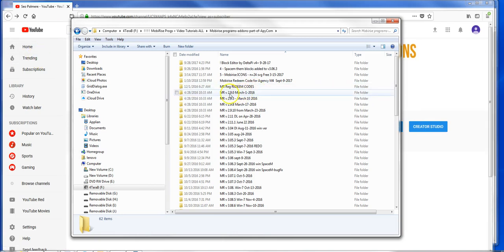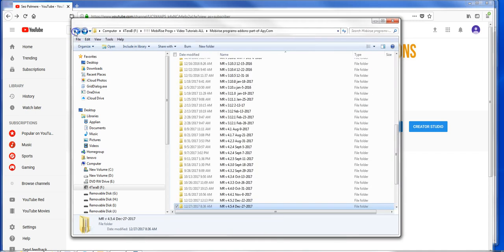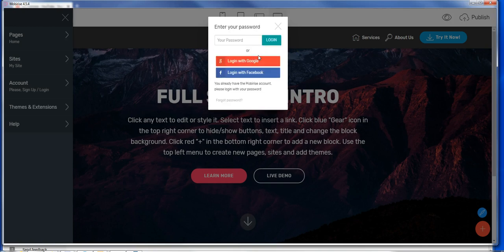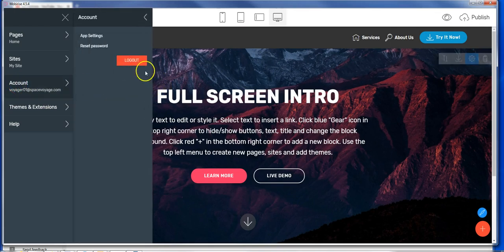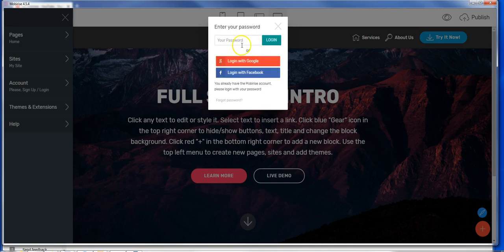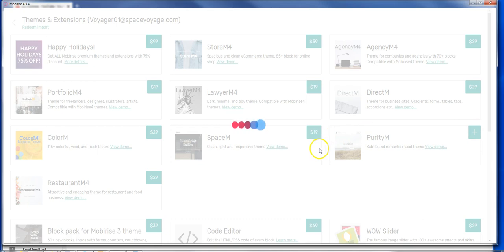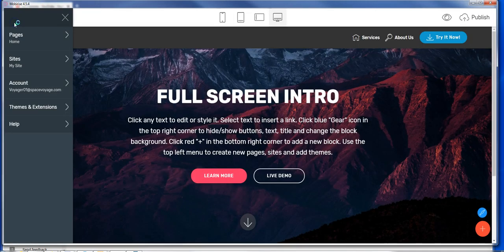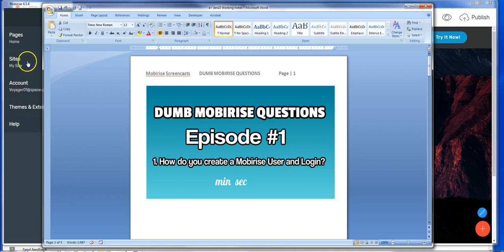Dumb Mobirise Questions - Episode #1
2018 EPISODE 1 : AN INTRODUCTION TO MOBIRISE  5min 48sec

       Q1 – How do you create a user for Mobirise and login?

Dumb mobirise Questions is an online community that shares over-the-shoulder videos and answers easy and not-so-easy questions about Mobirise Site Builder. It was founded by Doc Palmere

Some background about Doc:

Doc has been creating web sites since 1996. Started his first hosting company in 2004, rolled out a second hosting company with more resources for less money in 2017. Proficient in installation of micro-applications, expert in technical SEO, enjoys being a beta tester for software and product developers.
Accomplishments include:  Coining the phrases:  Edisonian Empiricism; The Paradox of Innovation; and, The Pizza Method;  Introduced career awareness models in K-12 education that reduce school drop-out;  Perfected new models of instruction in: project based learning, competency based learning and accelerated learning;  Discovered innovative  protocols to seemingly impossible problems when using technology in education; and perfecting innovative solutions to ink-jet printing and tiled-posters.  If you learned about our solar system in school, then you probably were taught his mnemonic : “The Pizza Method”  (i.e., The mnemonic device is:  “My Very Educated  Mother Just Served Us Nine Pizzas” to remember the planets in order:  “Mars, Venus, Earth, Mars, Jupiter, Saturn, Uranus, Pluto”).

His favorite web program coders and product developers are out of the UK, Bulgaria, South Africa and the USA.

Doc says we'll create a small "mastermind group" to help others learn how to use Mobirise Site Builder, and even show how to embed micro-applications, improve code for higher ranking on Google, etc.